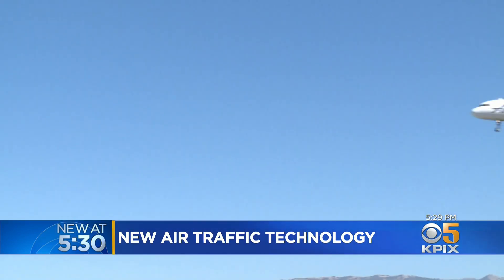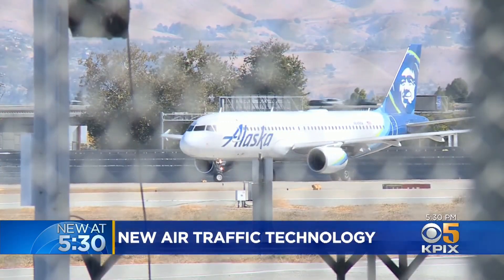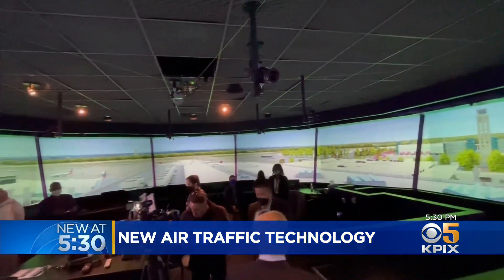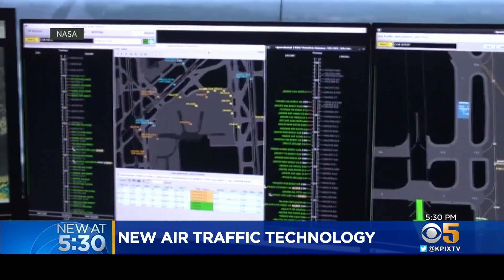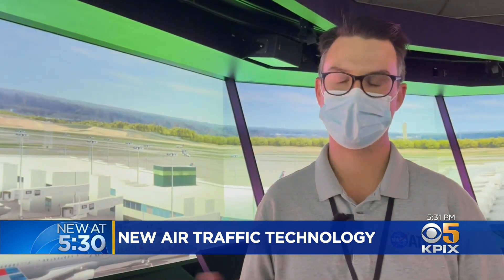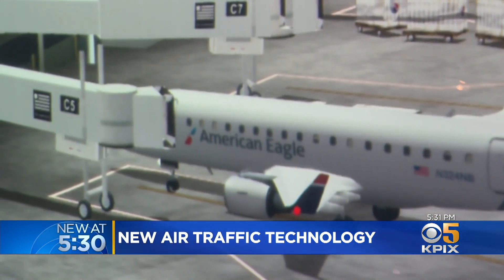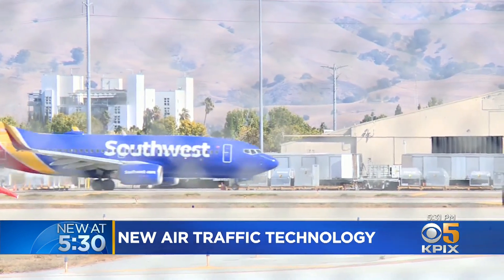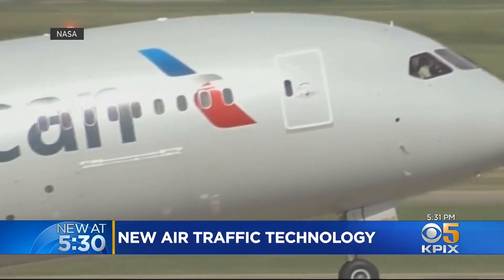NASA Researchers Introduce New Technology to Reduce Long Tarmac Delays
Kiet Do reports on NASA tech that will reduce tarmac delays and fuel burned on runway (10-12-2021)